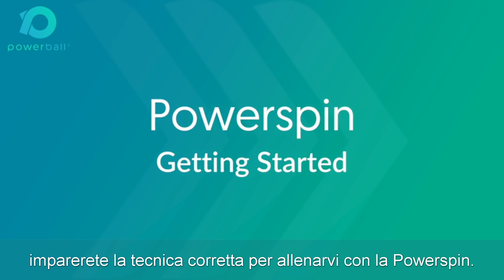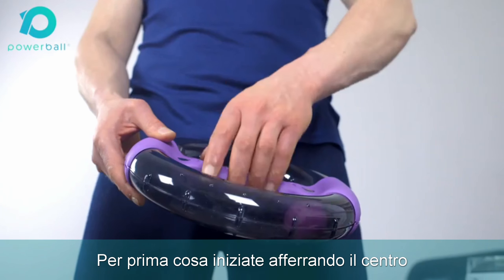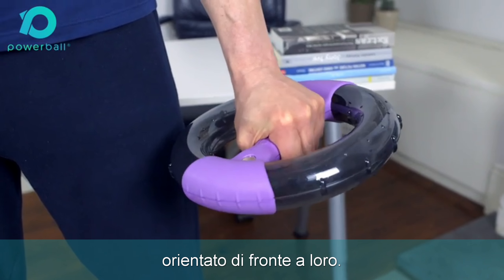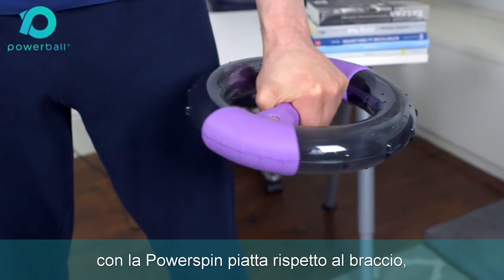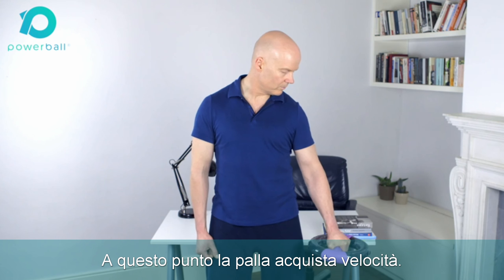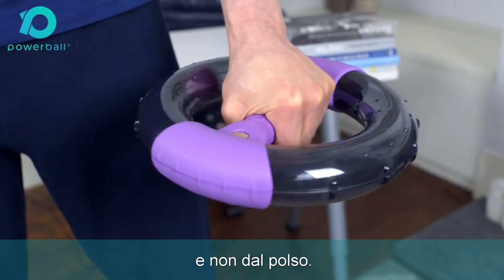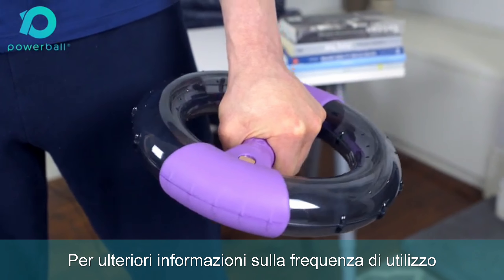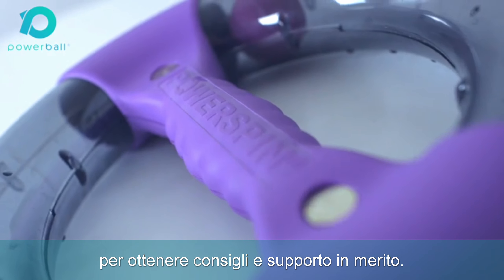Avvio della Powerspin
How to Start Powerspin Italian Avvio della Powerspin